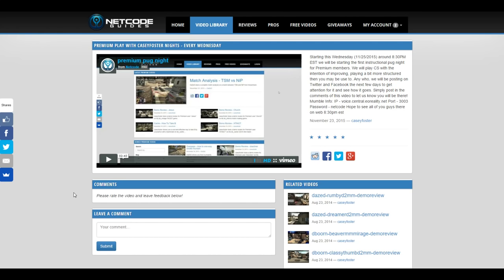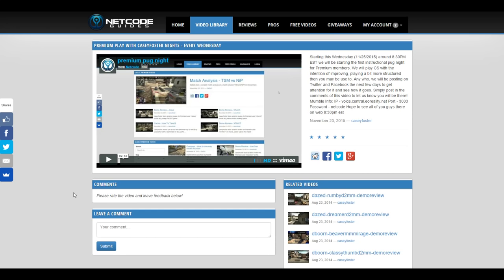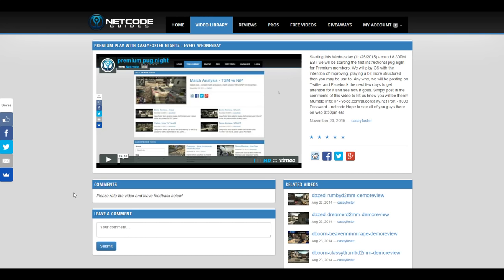Netcode Premium play with the Pros night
Starting this wed (11/25/2015 8:30PM EST) we are doing a play with the Pros night focused on improving at CS. This is going to be for NA players obv as I am in NA.

Netcode Premium:
- Over 700 Exclusive Premium training guides
- 5 new Premium video posted every week